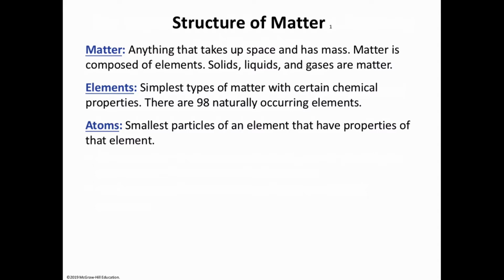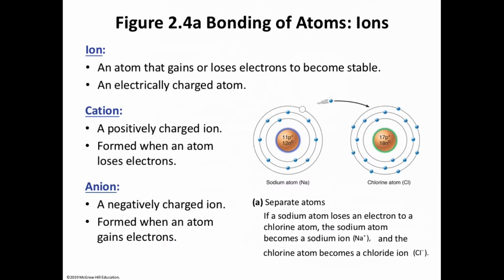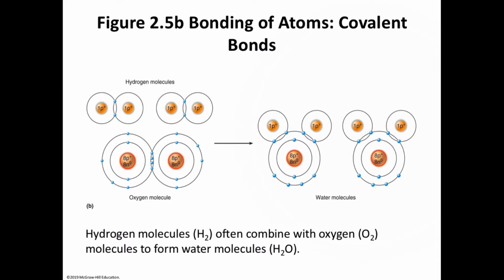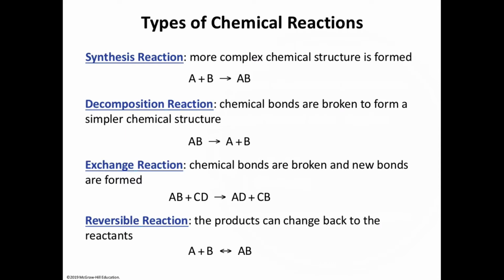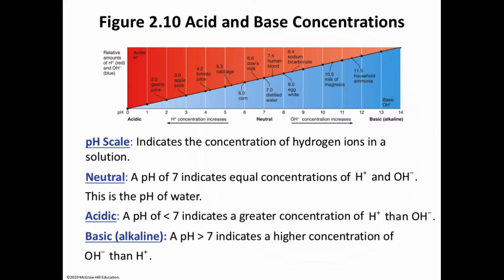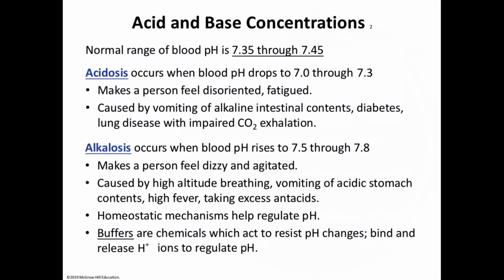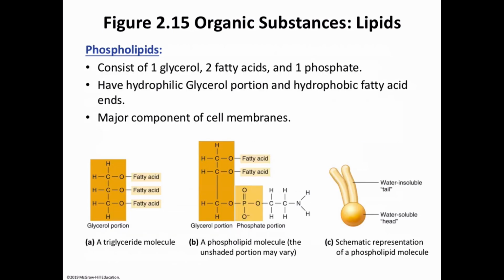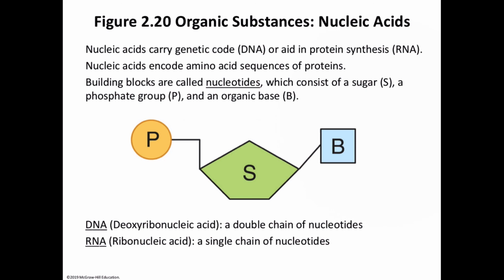Chapter 2 Lecture Overview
Human Anatomy and Physiology Chapter 2 Lecture Overview